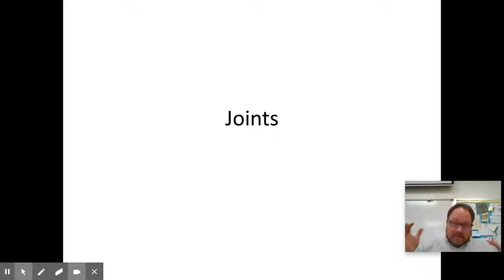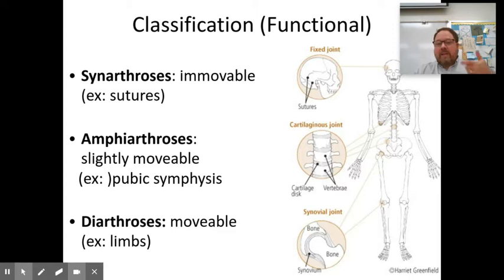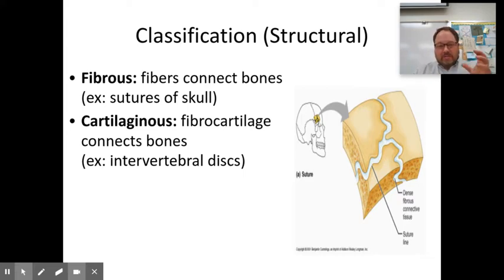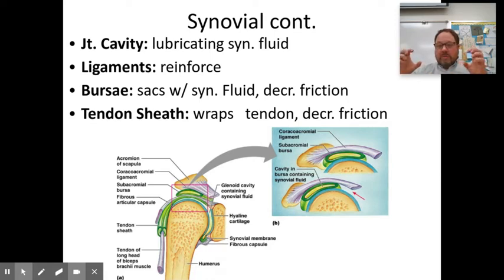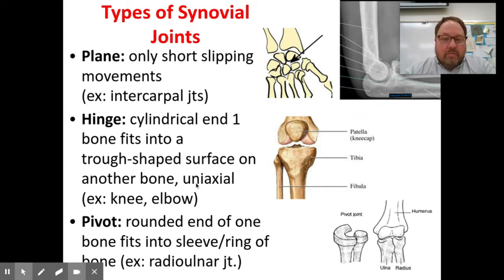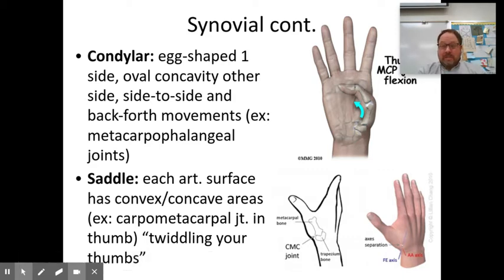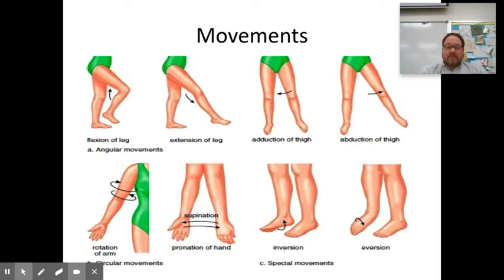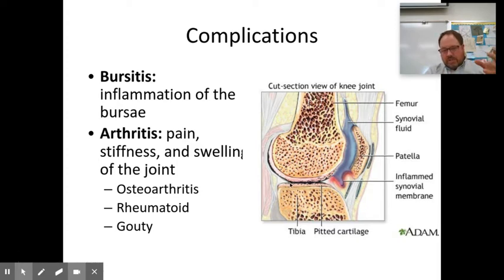Chapter 5 Lecture: Joints